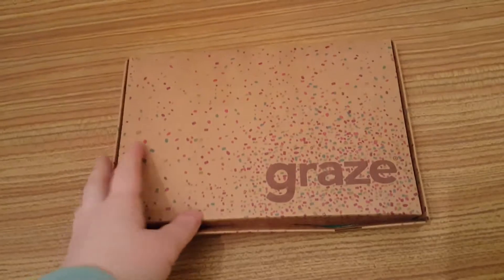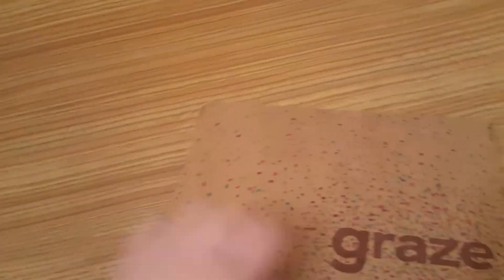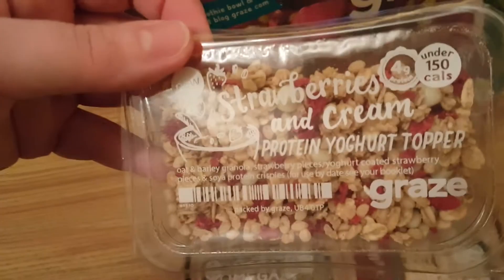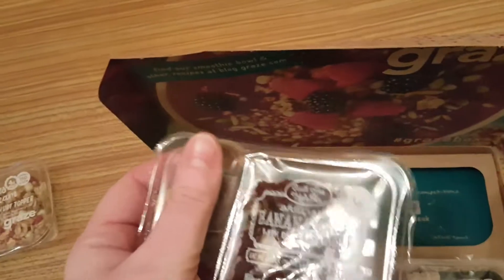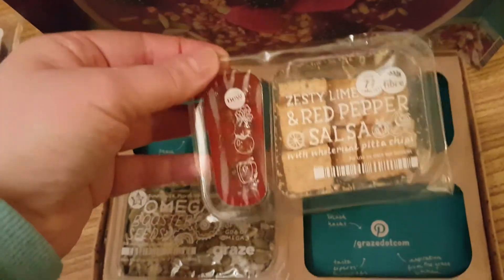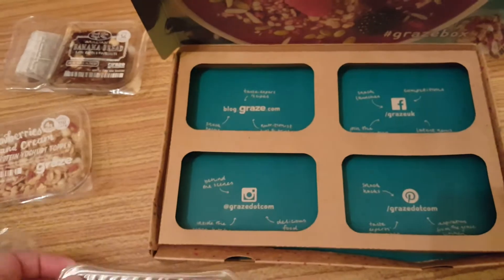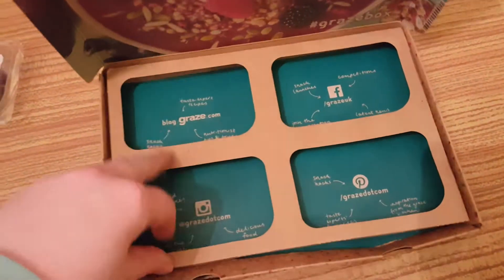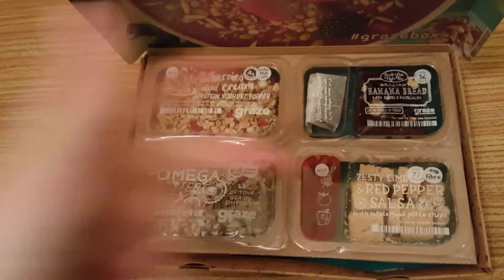GRAZE BOX 2016 UNBOXING!